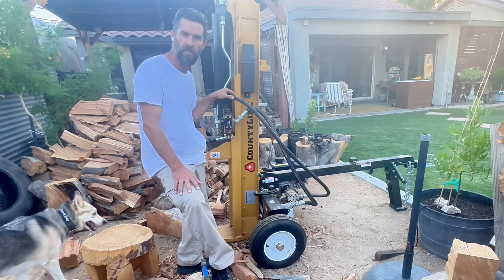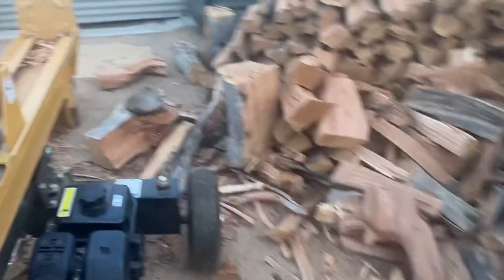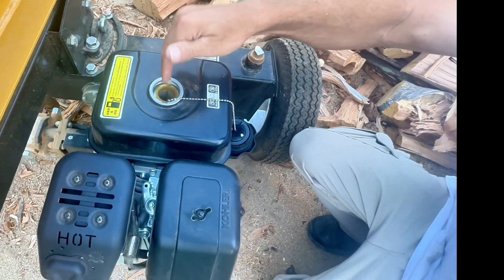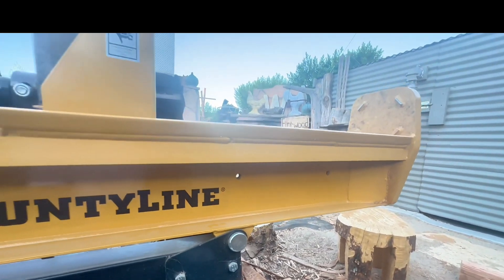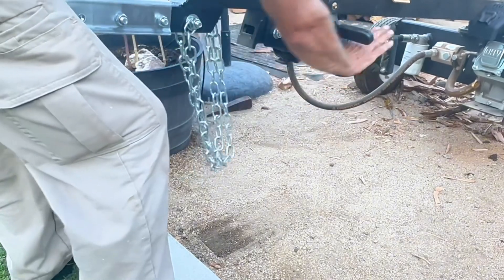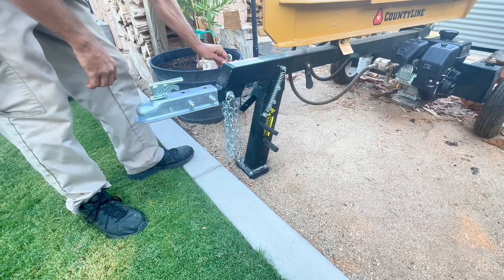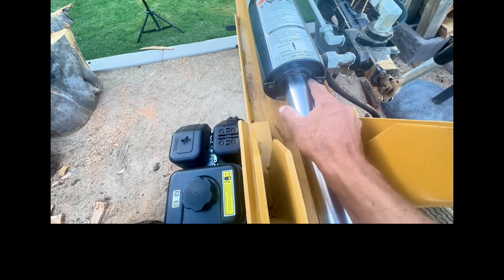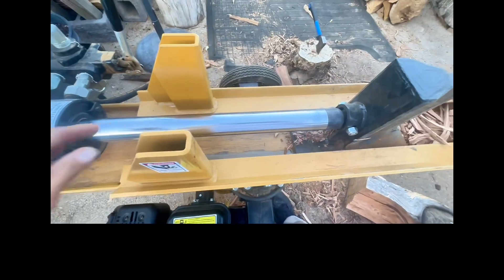Country Line 25-Ton Log Splitter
In this video, I provide an in-depth review of the Country Line 25-Ton Log Splitter. This powerful machine is designed to handle even the toughest logs with ease. Whether you're splitting hardwood or softwood, this splitter promises consistent performance for both home and commercial use.

I’ll be walking you through its key features, including the 25-ton splitting force, the 6.5HP engine, and its efficient cycle time. We’ll also discuss its horizontal and vertical splitting positions, which make it versatile for a range of log sizes and types. I’ll show you how easy it is to operate and maintain this splitter, and I’ll provide tips for getting the best performance.

Throughout the video, I’ll demonstrate the splitter in action, tackling logs of different sizes to see how well it performs under various conditions. By the end, you'll have a clear idea of whether the Country Line 25-Ton Log Splitter is the right choice for your firewood needs.